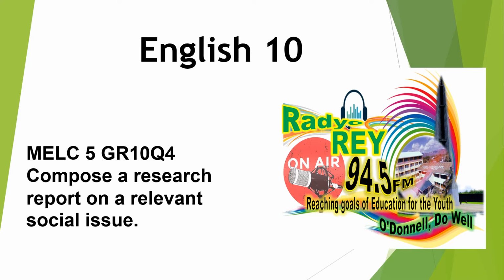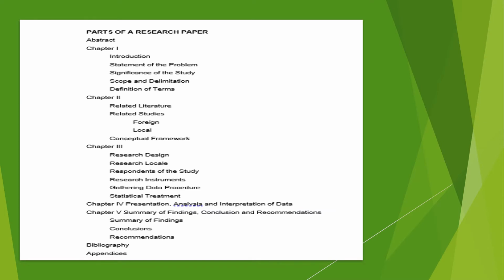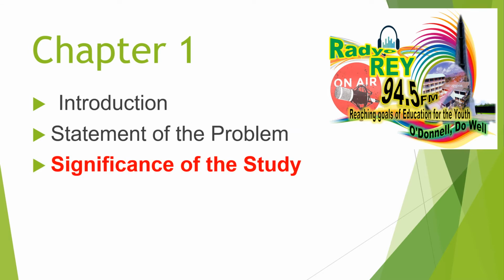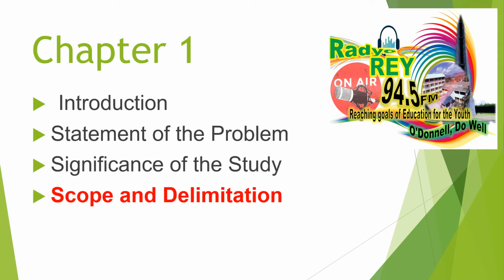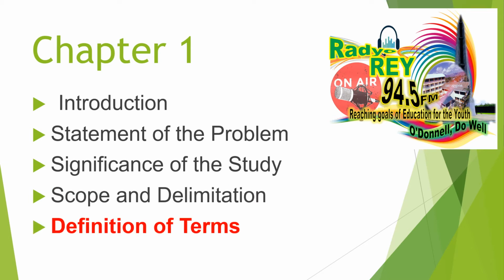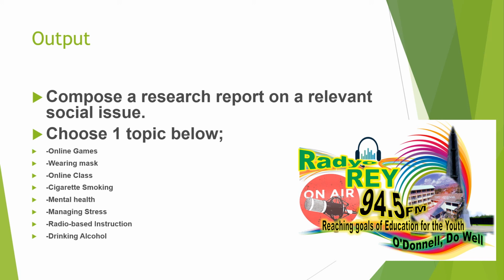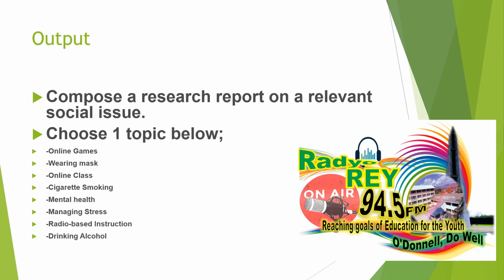English 10 PARTS OF A RESEARCH PAPER